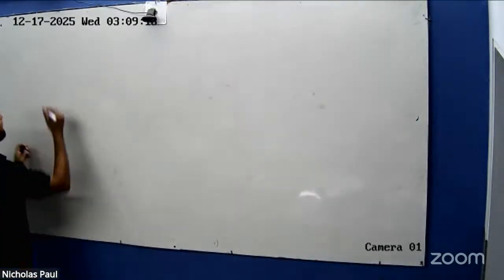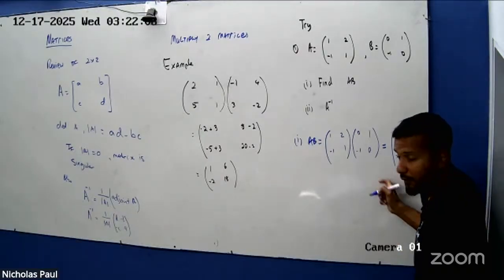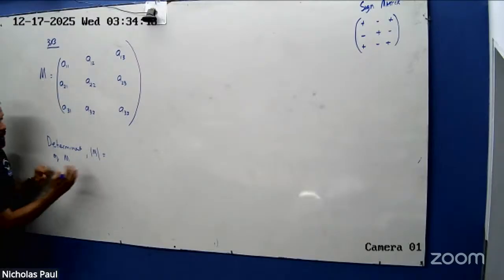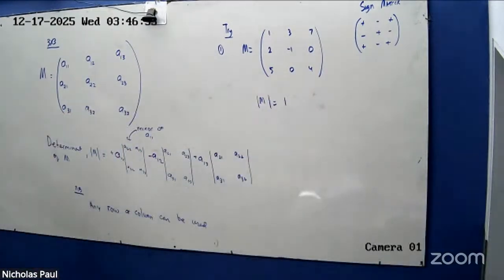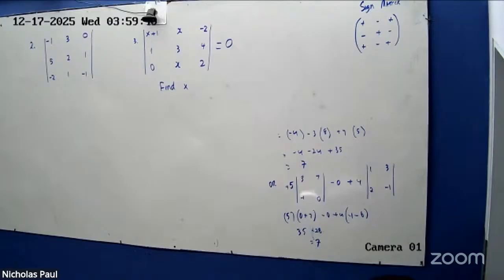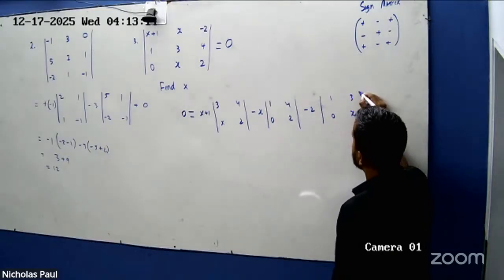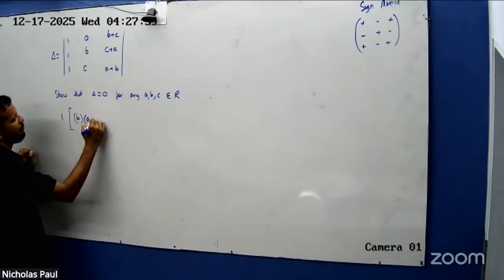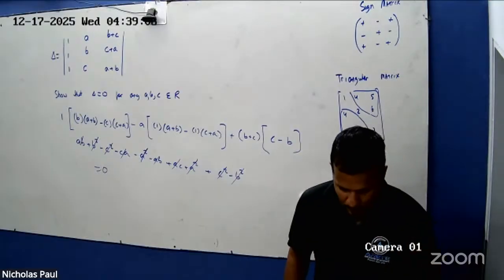Unit 2 Pure Mathematics Matrices 1